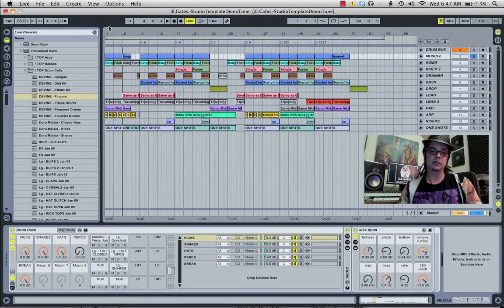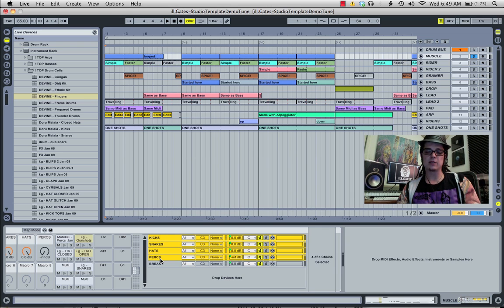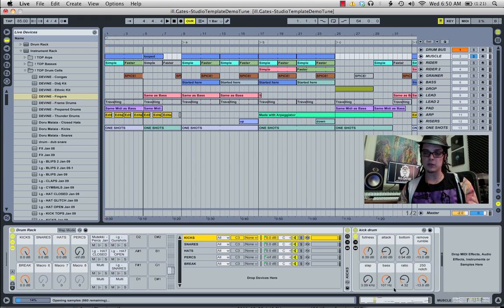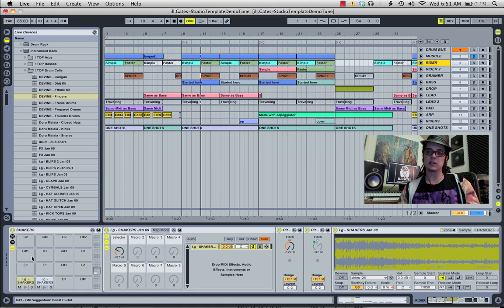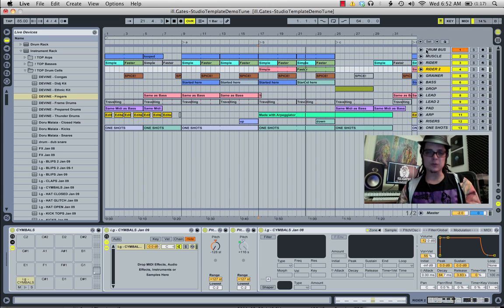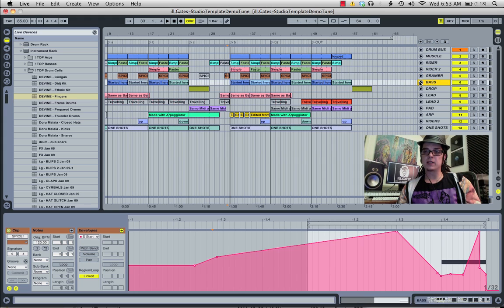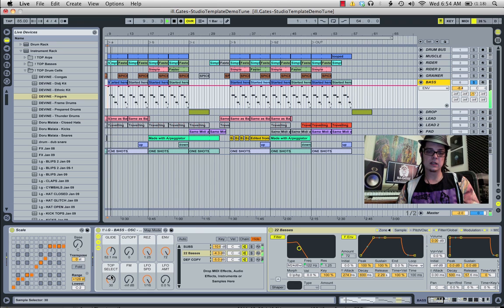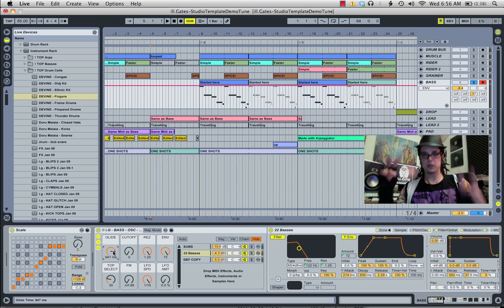ill.Gates Studio Template Tutorial/Demo ----PART 1 OF 2--- 2011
ill.Gates Studio Template 2011 - The ULTIMATE Producer Launchpad.

Drums, bass, risers, leads, fx, one shots, drops, sends, returns, and a master strip all jump out at you when you load this up.  Hordes of ill.Gates trademark "Sampler 128s" put the most commonly used sample types at your fingertips. The ill.Gates Bass Machine offers an innovative control interface over some of the gnarliest bass tones around. A highly refined system of send/returns and some of ill.Gates' best racks are included as well.

This is the actual template .Gates uses to craft his anthemic bass smashers.

This template is not only a bank of sounds, but the distillation of a carefully crafted philosophy of workflow in the studio. It externalizes as many of the irritating, tedious, repetitive and work stopping aspects of music leaving ONLY the FUN PART!

Bundled inside is a bad ass little bass tune for you to reverse engineer, rip for samples, ideas, the sky is the limit and you'll soon see that there is a massive amount of productivity stored inside.

"For a walkthrough of all of the instruments please watch the demo
video.  For an explanation of 128s please watch the tutorial at
(and cop the super sick live pack for your library
while you're at it).

You can also consult the '128s' document that is
inside the project folder.

Have fun! Don't sweat it if some of the technical stuff is a bit
intense, just focus on using the template to make your songwriting
faster and THEN go down the technical rabbit hole of reverse
engineering.

Much love, thanks for buying these templates. It's people like you who
enable me to spread the knowledge and the music I love."

- ill.Gates